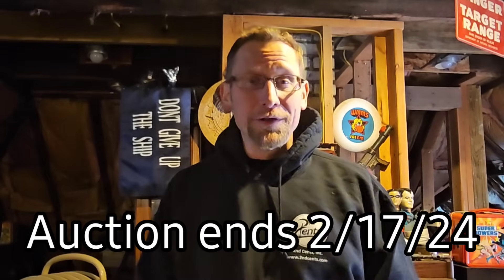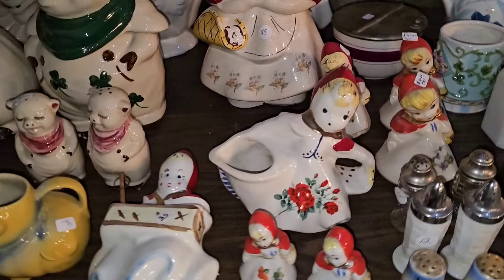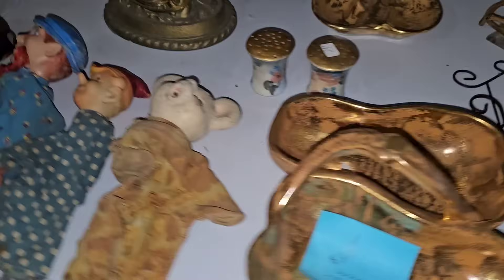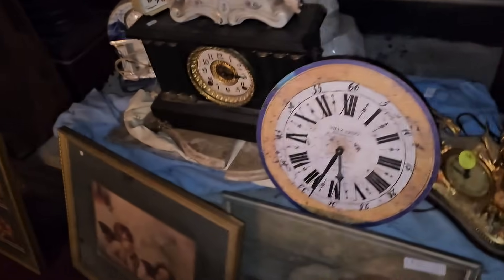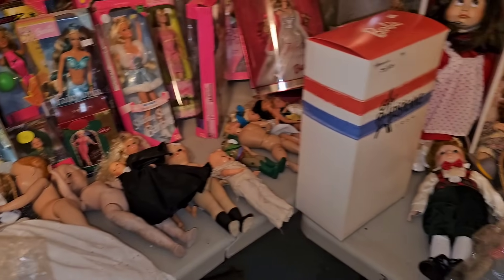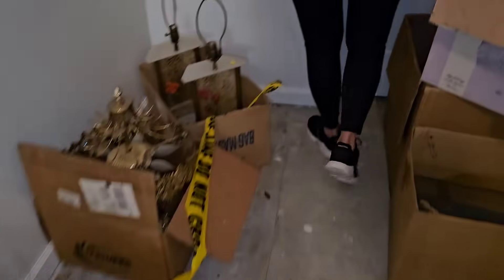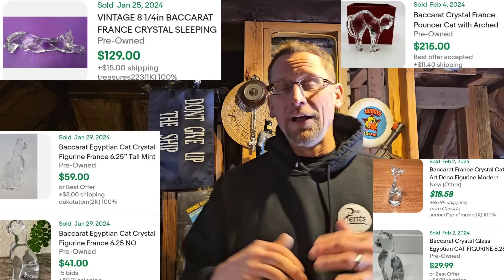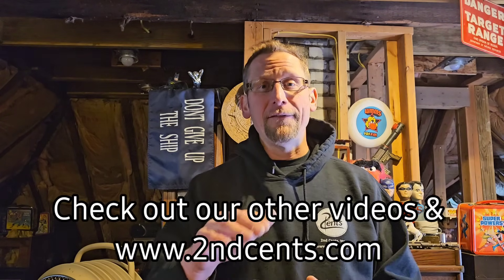Parents Collected 40 YEARS & left them THIS! ~ BUY EVERYTHING?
Auction Links:

Auction 2/10/24

Auction 2/17/24

INHERITANCE: 40 years of COLLECTING!! ~ You can BUY EVERYTHING!

Robert Zjaba Auctioneer Extraordinaire from 2nd Cents Auctions hhelps out 2 estates where the kids inherited tons of collectibles. The family contacted us to help them sell these collections.bThe owners left behind collection of items from antiques, autographs, movie memorabilia, glassware, comics, dolls, Barbies, models, advertising, tools & so much more!  You won't believe these loaded with money. Learn how to make money buying and selling with Robert.

@Froggy Flips
@StevenSteph Resale Killers
@Taco Stacks
@Curiosity Incorporated
@Treasure Hunting With Jebus
@Locker Nuts